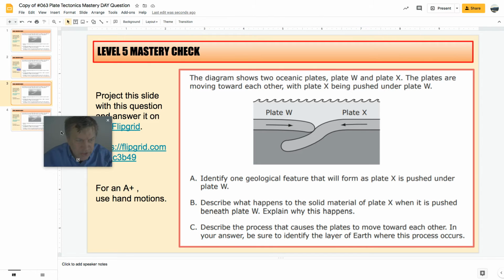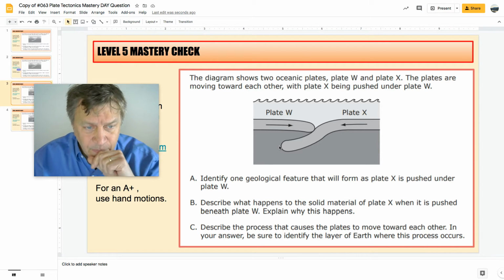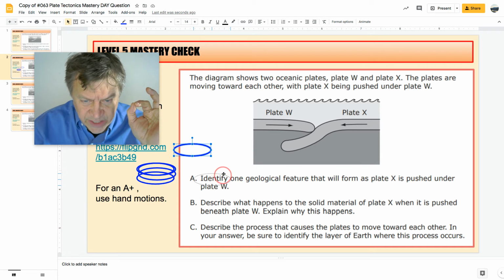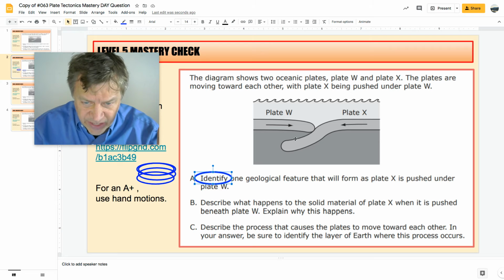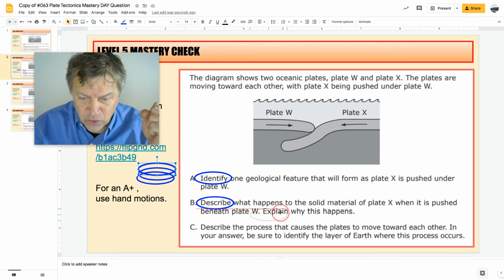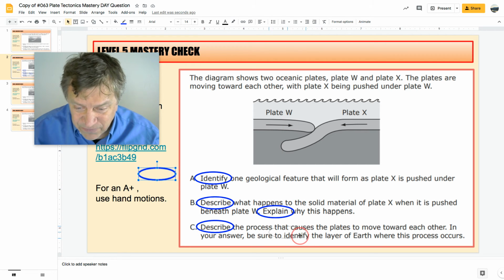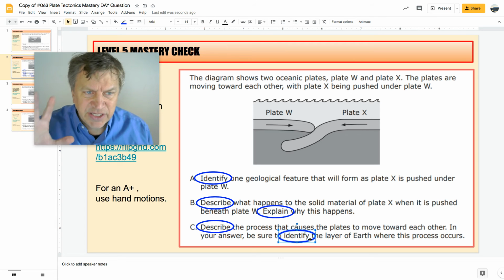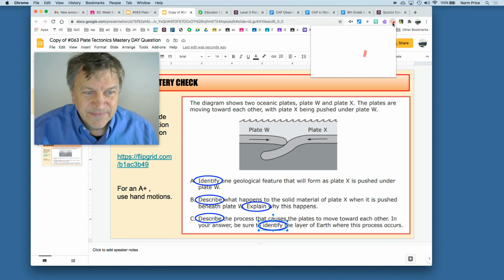#063 How to read an Open Response Question on Plate Tectonics